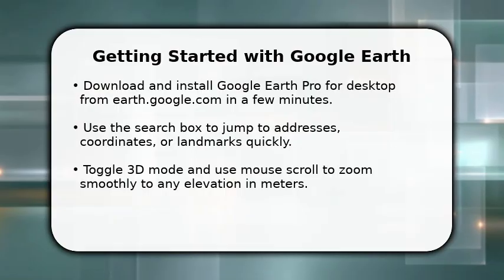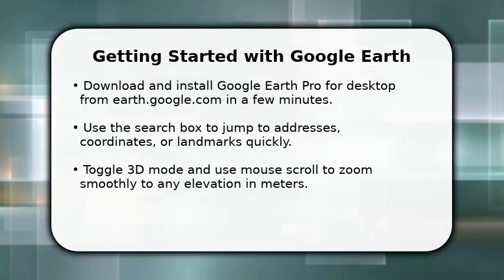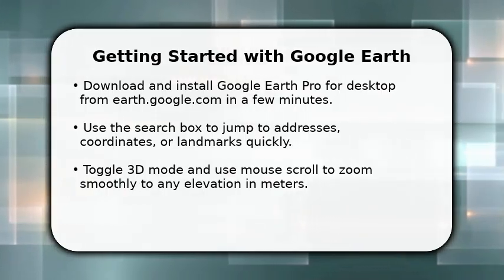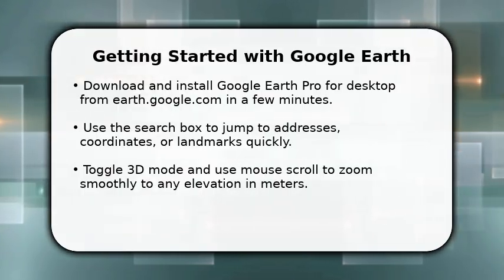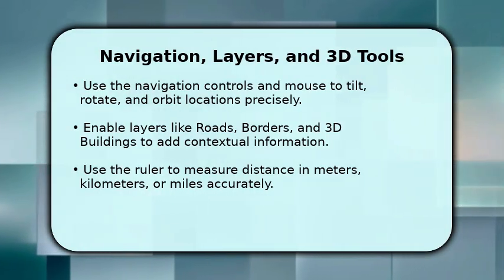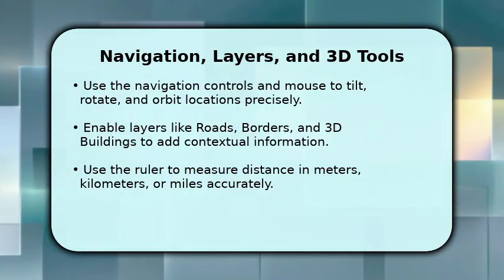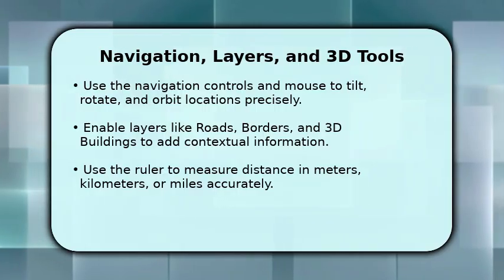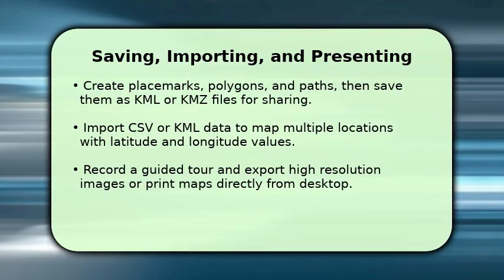How to Use Google Earth on Desktop - Full Guide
How to Use Google Earth on Desktop - Full Guide | 🔒 Surfshark VPN Deal — Stay private and secure. $1.99/mo + 3 Months Free ▸

Dive into the world of Google Earth on your desktop computer and explore detailed satellite imagery, terrain maps, street views, and historical data. This comprehensive guide will walk you through installation, navigation tips, advanced features like measuring distances with a ruler tool, adding custom placemarks for personal use cases, integrating GPS tracking into projects, and much more.

Google Earth, Desktop Google Earth Guide, Satellite Imagery Navigation, GIS Desktop Application Tutorial, Measure Distance on Google Earth, Add Custom Placemarks in Google Earth, Integrating GPS with Google Earth for Projects, Historical Data Exploration through Satellthy Maps, Google Earth Street View Guide, Desktop Virtual Globe Experience, Using Ruler Tool in Desktop Google Earth